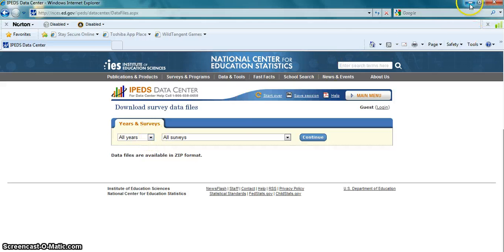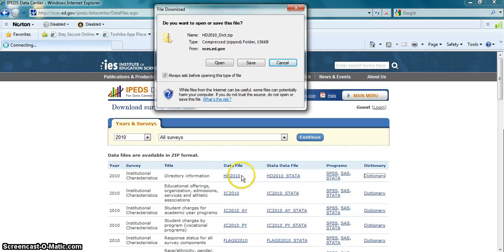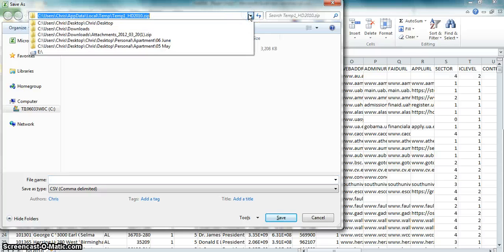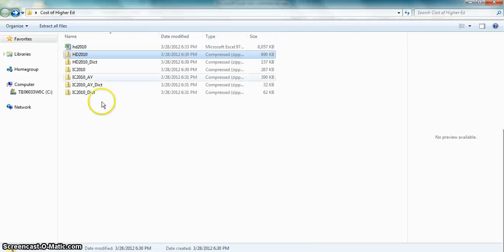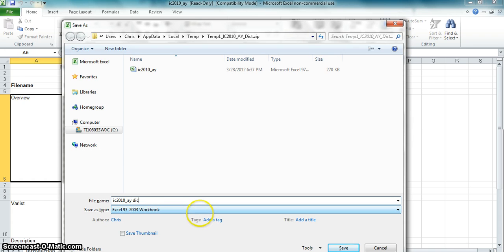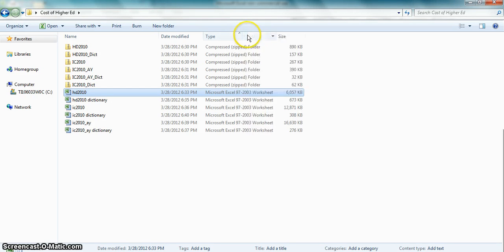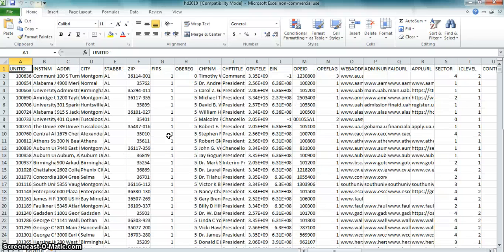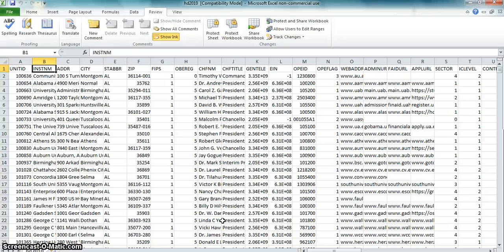Cost of Higher Ed 01.mp4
How to create a Pivot table of college admission and tuition data